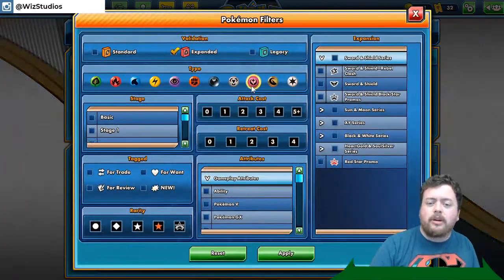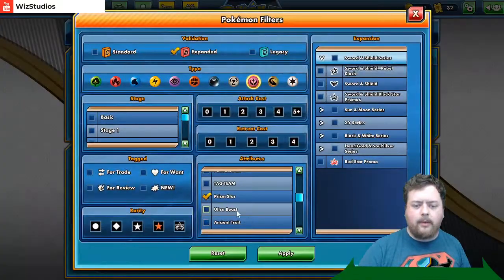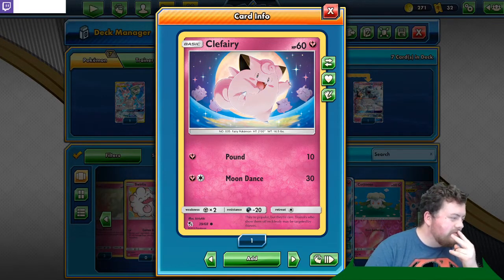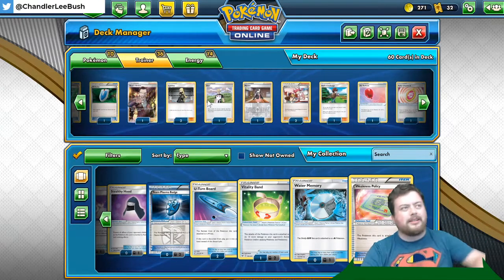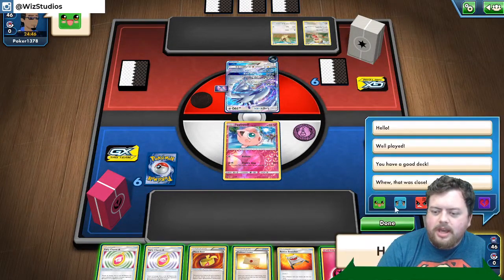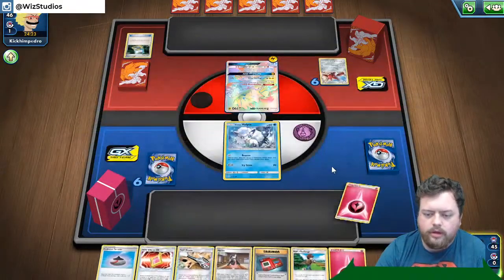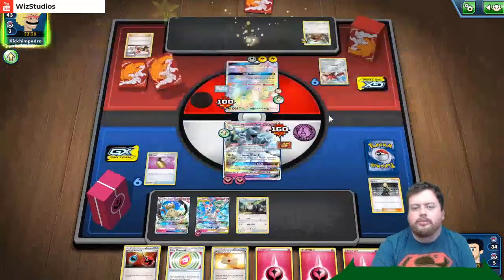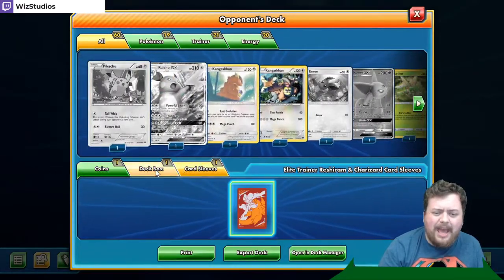Fairy ONLY! | Pokemon TCG Online - Expanded #9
Welcome back to Pokemon! Today we build another fun Expanded Deck based around Fairy Types!